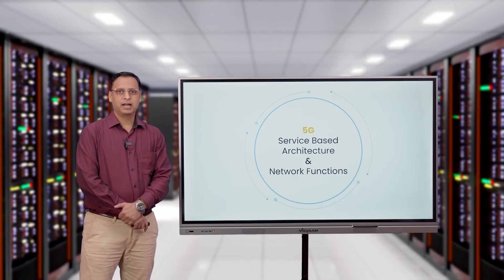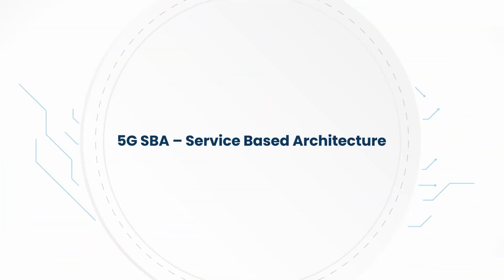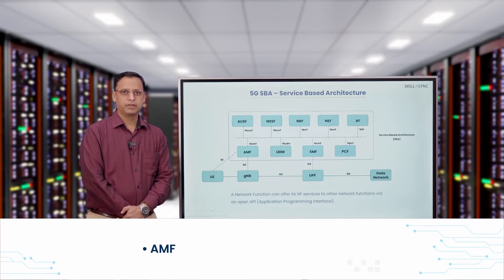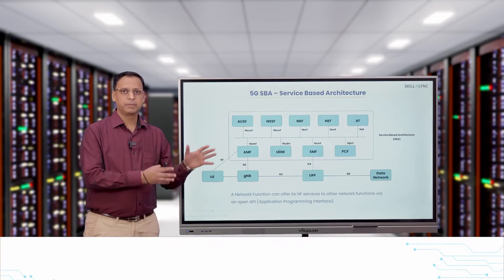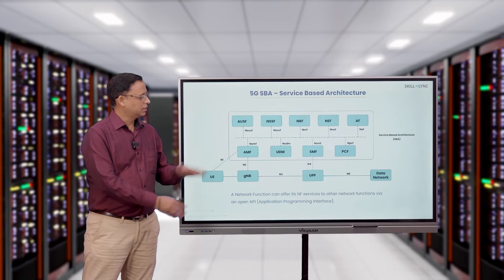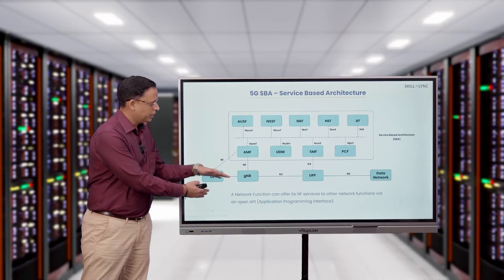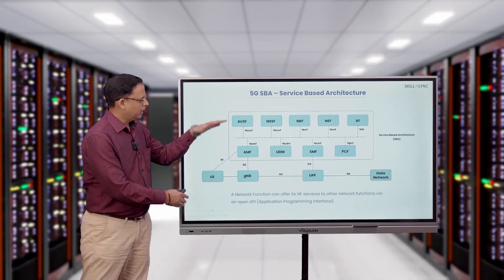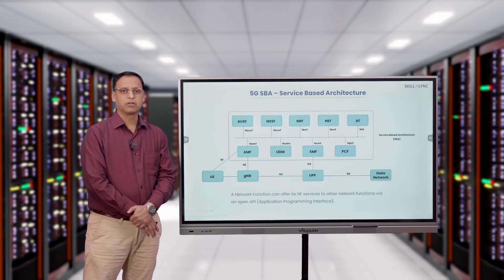5G Service Based Architecture & Network Functions (Ep.1) | 5G Architecture Explained | Skill-Lync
The hardware and software boxes that powered the older generation of communications are all virtually configured now. 5G is rapidly ushering the world towards efficiency, sustainability, and high-speed networking.

Presenting a series of short presentations where our director of Telecom, Mr. Sanjay Kumar, a seasoned expert in the Telecom industry, talks in detail about various aspects of 5G System Based Architecture and Network Functioning.

To know more about our PG Program in 5G Network Design and Development